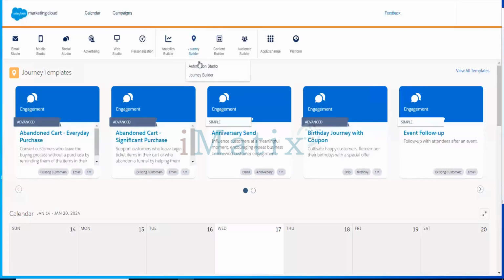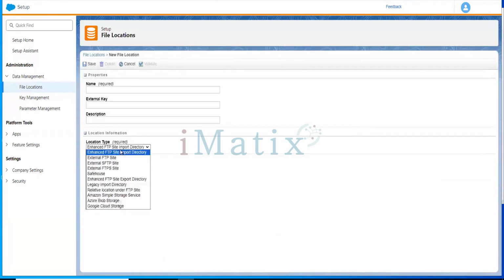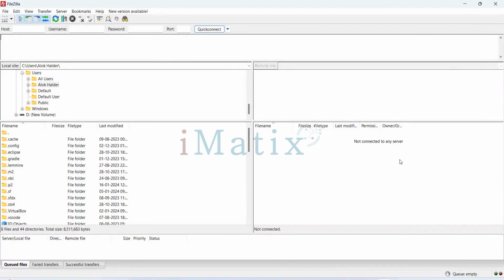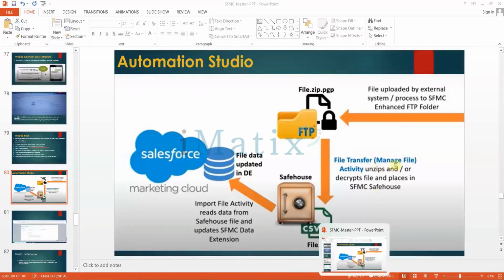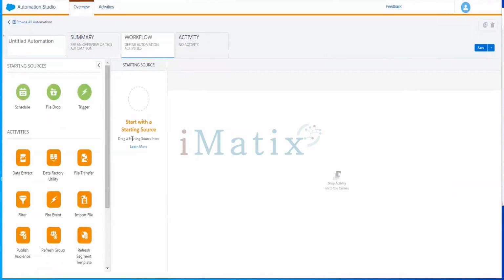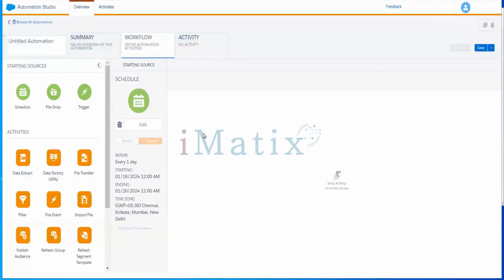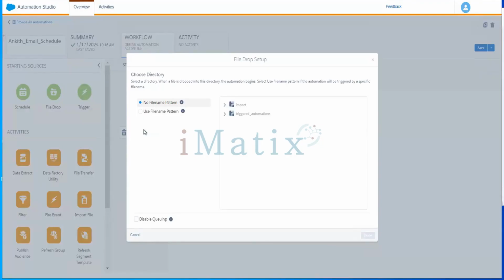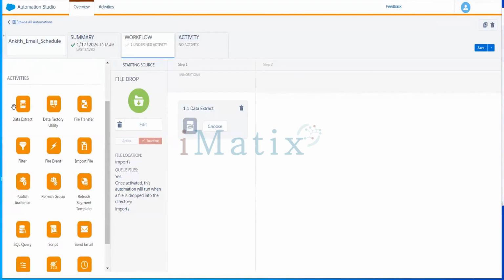Automation Studio in SFMC | SFMC Online Tutorial | SFMC Online Classes | SFMC Training | iMatix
🚀  iMatix welcomes you to another great Salesforce Marketing Cloud (SFMC) tutorial!  Automation Studio is one of the most powerful tools in SFMC, and that's what we'll talk about in this session.  You can use automation activities in SFMC to learn how to automate your marketing tasks, keep track of data flows, and make things run more smoothly. ⚙️💡

 🤖 What is Automation Studio?  Find out what Automation Studio is and how it makes SFMC work more smoothly.

 🧩 Setting up automation: A step-by-step guide to making and turning on automations for workflows that happen in real time.

 ⚡ Things to do in Automation Studio: Learn all about Query Activity, Filter Activity, Import File, and Data Extract.

 ⏰ Scheduling Automations—Learn how to set up automations that run on a regular basis for tasks and campaigns.

 🧠 Use Cases: Find out how marketers use Automation Studio to divide up their audiences, clean up their data, and send emails.

 Best Practices: Expert advice on how to get the most out of your automations and make sure they work without errors.

 Hands-On Demo: Watch a full demonstration of how to build an automation in SFMC.

✨ Do you want to know more about Salesforce Marketing Cloud?  🎥
 For more advanced SFMC courses and in-depth learning, go to the iMatix official website and join the Salesforce community. 🌍

 This video is great for you if you really want to learn how to use Salesforce Marketing Cloud.  You will know how to do the following by the end:

 ⚙️ Set up automated workflows in SFMC

 📊 Effectively manage data and divide your audience into groups

 💬 Save time by automating campaign tasks

 🚀 Make marketing operations work better and more accurately

Please leave your SFMC questions or requests for the next topic in the comments below.  Sign up for iMatix to get weekly tutorials on Salesforce Marketing Cloud.  Send this video to your marketing and automation teams so they can learn too.

Explore More

SFMC SQL Queries
SFMC Contact Builder
SFMC Triggered Sends
Marketing Cloud Automation
Marketing Cloud Data Management
SFMC Segmentation
SFMC Online Classes
SFMC Training
Marketing Cloud Best Practices
Salesforce Marketing Cloud Certification
SFMC Personalization
Marketing Cloud for Beginners
SFMC Reports and Analytics
SFMC Automation Workflow
SFMC Data Integration
Marketing Cloud Campaign Management
SFMC Data Cleansing
SFMC Marketing Optimization
Salesforce Marketing Cloud Training
SFMC Platform Setup